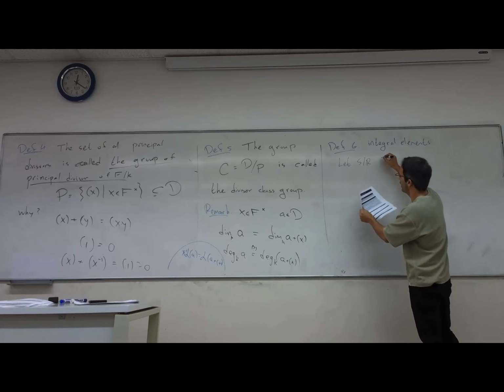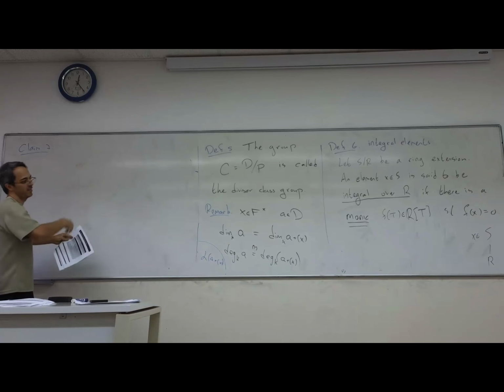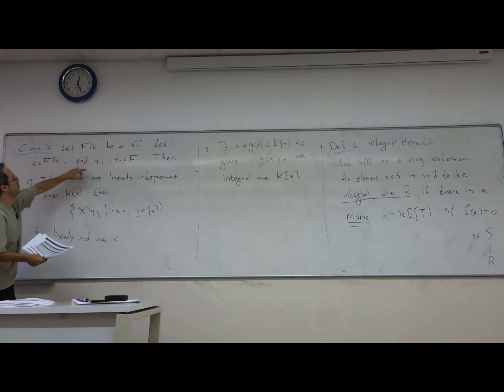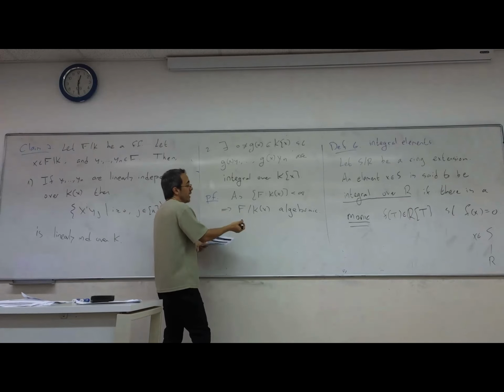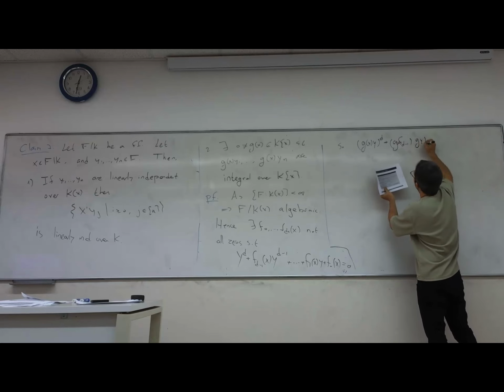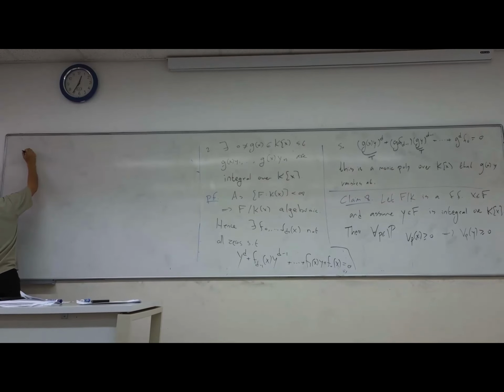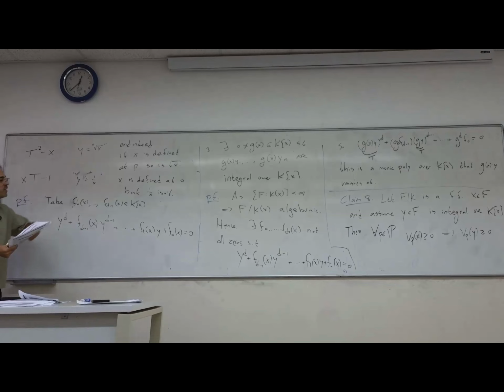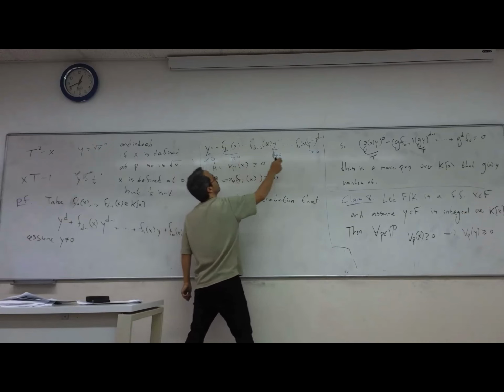AGC Lecture 6d - Integral elements in function fields